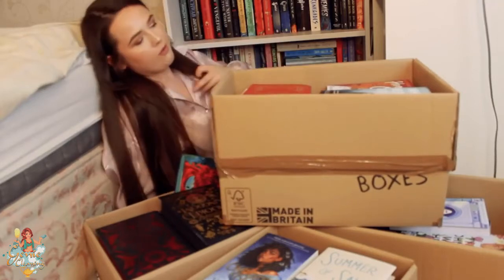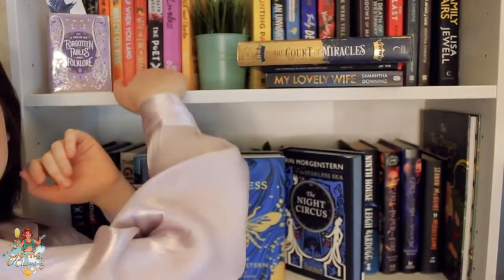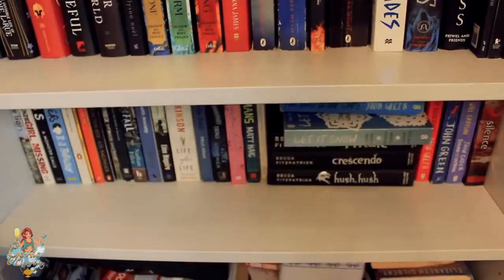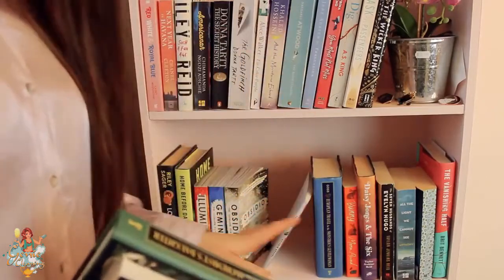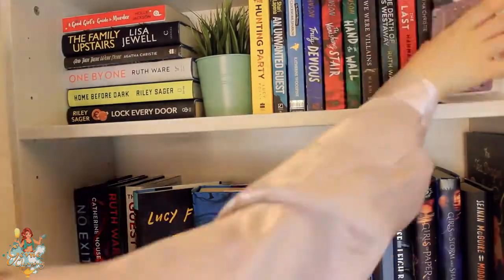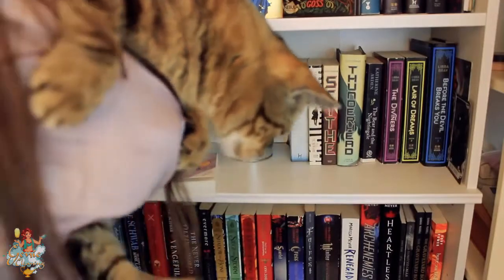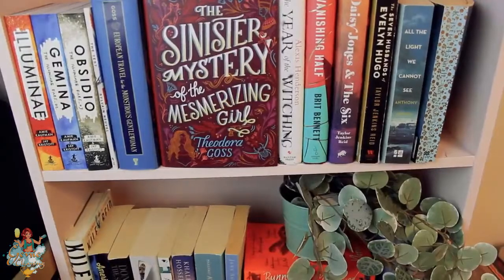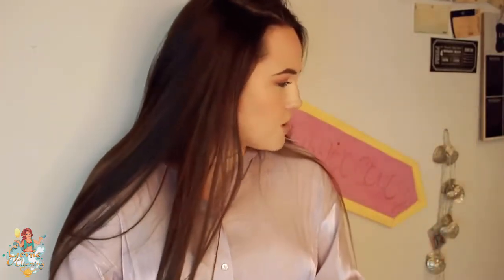►BOOKSHELF ORGANIZATIOIN || CLEAN WITH ME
► Who else is desperately running out of space on their bookshelves?! This spring clean and declutter was so needed!

To quick-clean your bookshelves, use a microfiber cloth or a clean paint or makeup brush to dust the tops and sides of the books and then the shelves. If you have more time, remove the books and use the upholstery attachment of the vacuum to dust them. Large, heavy books should be placed flat, not upright.

Messy no more! ✨